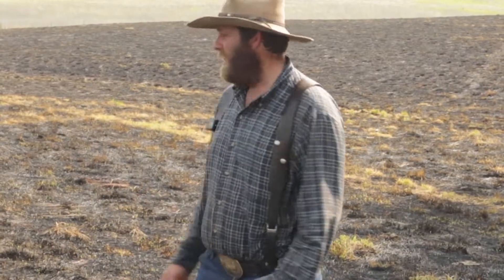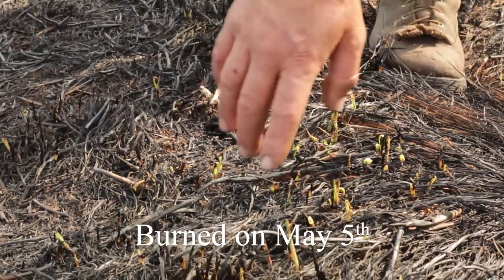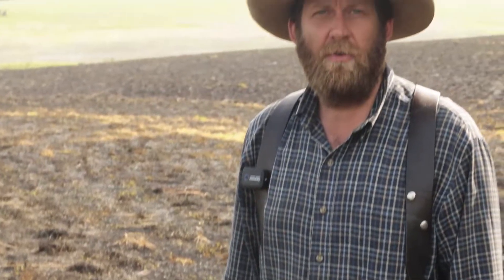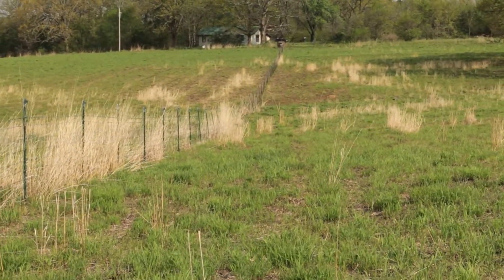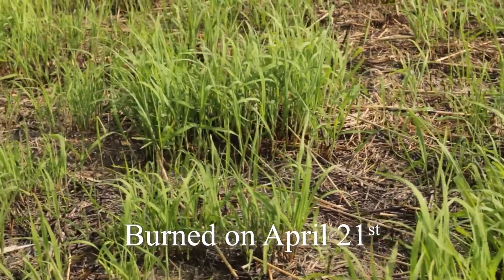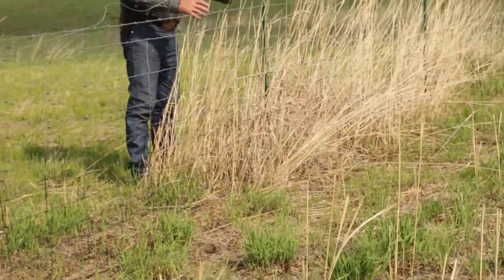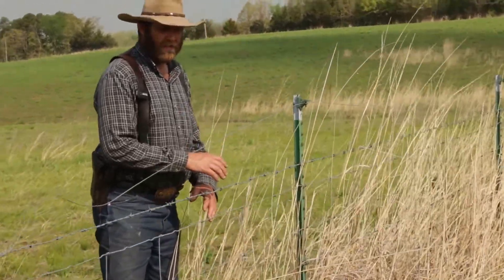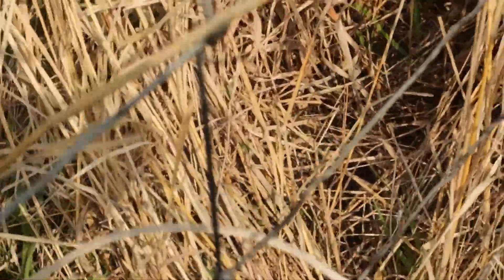How Fire Makes Our Plants Grow Greener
Native Plants love controlled burns. The nutrients released by the ash results in greener, more vigorously growing plants. Prescribed burns also help to keep insect populations in check, as well as keep certain invasive plants at bay.
Burning plants results in a net negative of CO2 in the atmosphere, as most of the carbon dioxide a plant absorbs is stored in the roots. Due to this "Carbon Sequestration," these burnt native warm season grasses will take in more CO2 than their burnt stems gave off due to the increase in growth.
Burning was a common management practice in the Ozarks and North American Prairies.